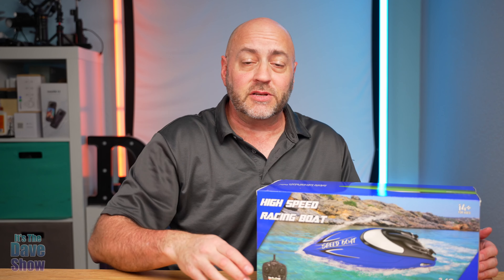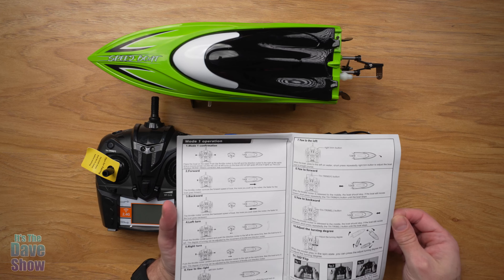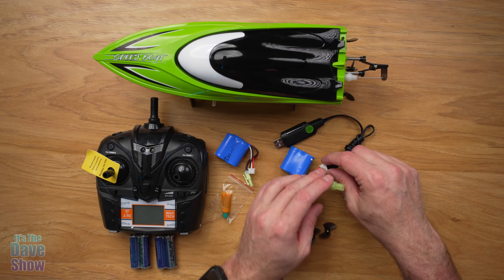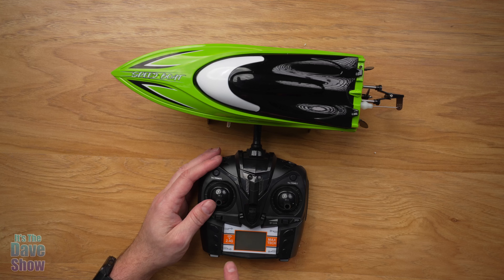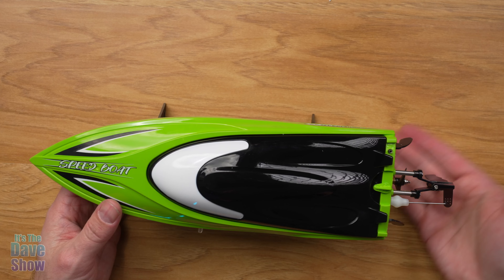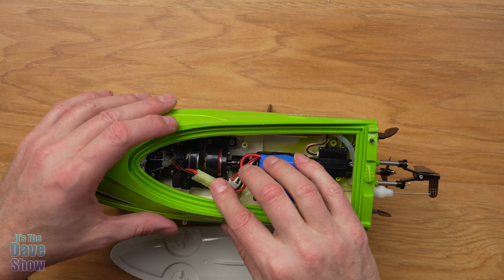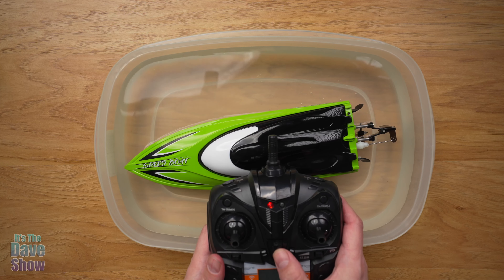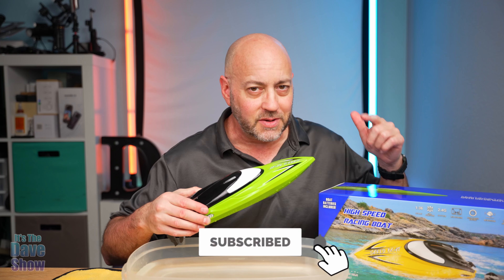Remote Control Boat for Pools and Lakes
Zyerch RC Boat - Remote Control Boat for Pools and Lakes, 25 km/h Fast RC Boats for Adults and Kids, 2.4Ghz Self-Righting Racing Boats with 2 Rechargeable Battery, Low Battery Alarm,